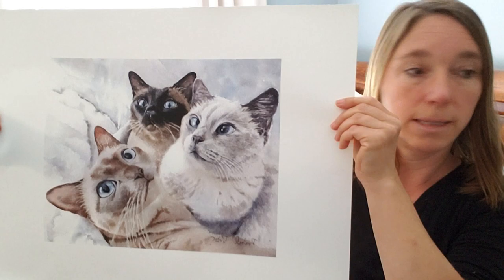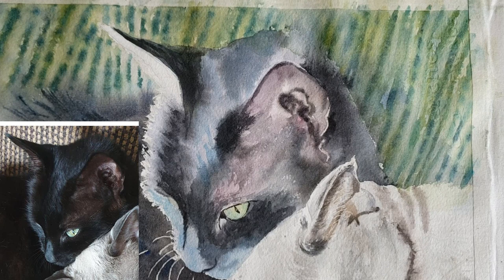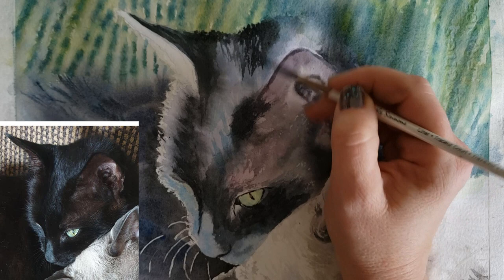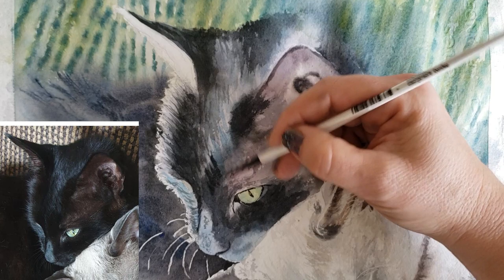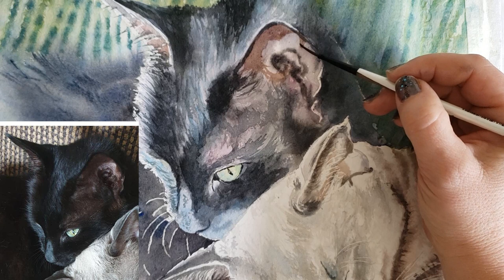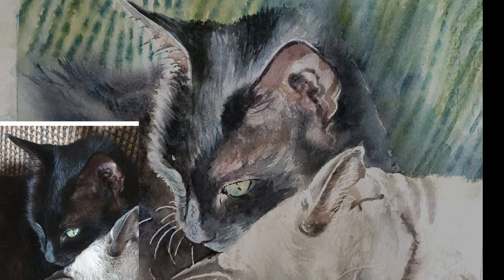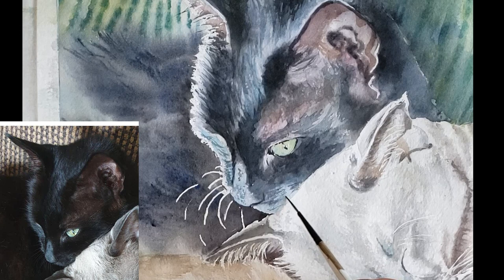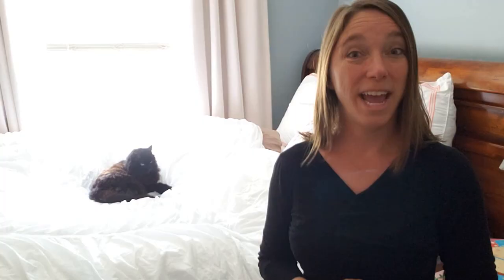3 Siamese - Session 2 - Black Cat - Painting a second layer and Details - Watercolor 4 Beginners